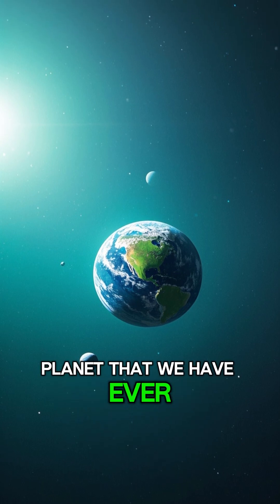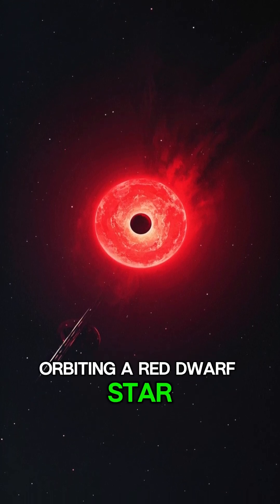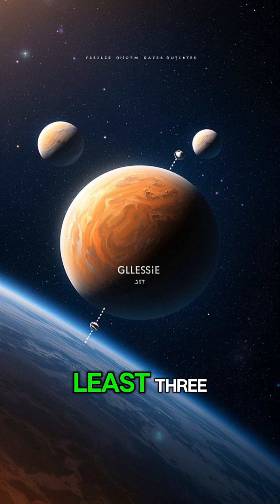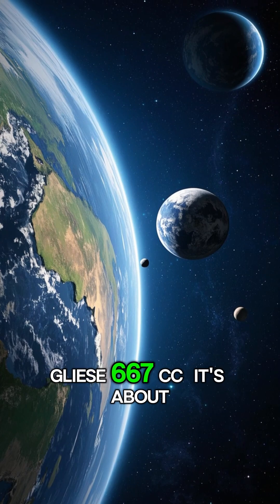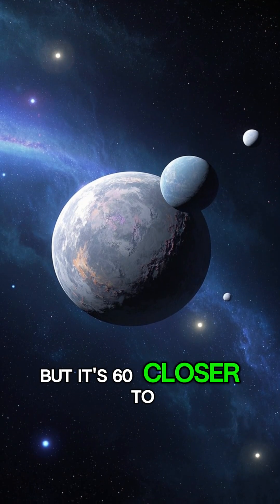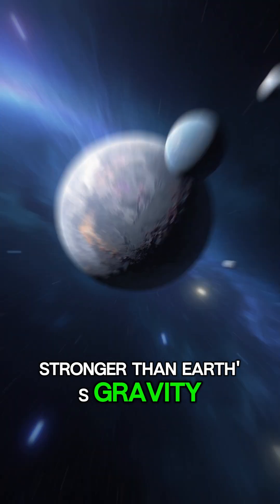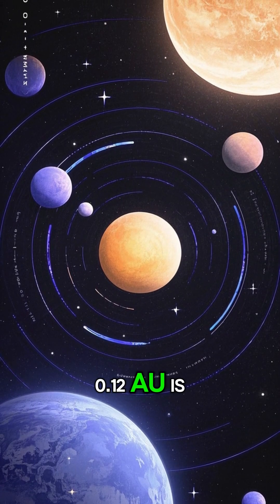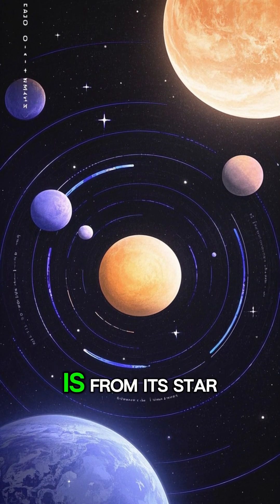🌍 Gliese 667 Cc: Earth's Twin or Alien Trap?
Is there another Earth out there? 🌌 Gliese 667 Cc might be our best candidate yet—located just 23 light-years away in a system with multiple potentially habitable planets! Discover why scientists are calling this a game-changer in the search for life beyond Earth.